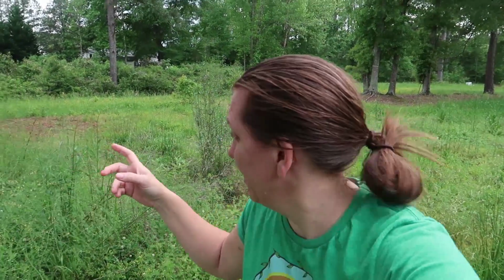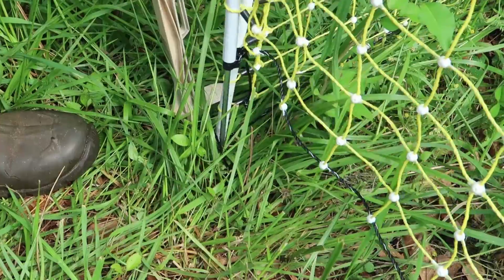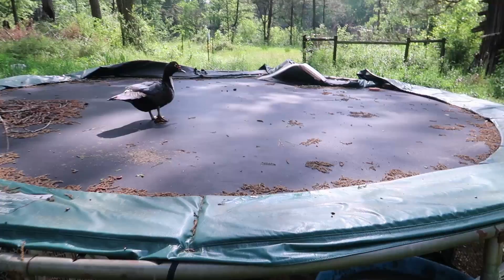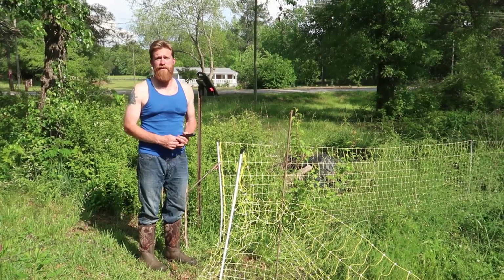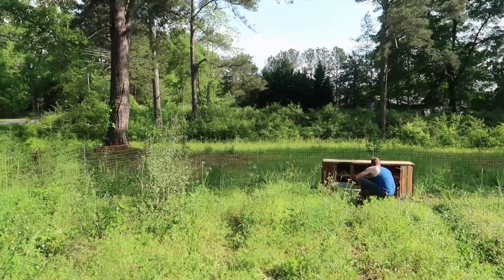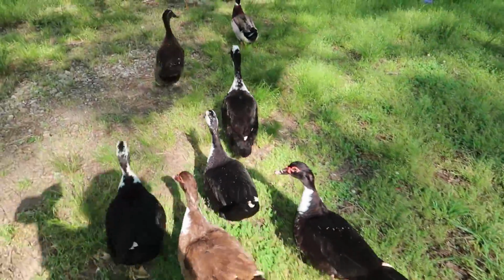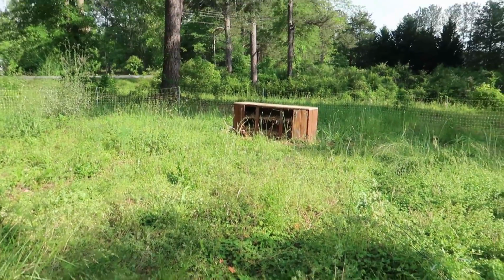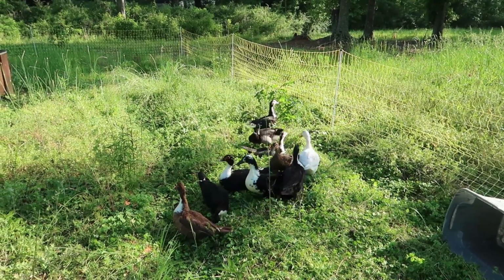Got ALL of Our Ducks In a Row! Sorta Kinda... Well NOT REALLY!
We set up new electric net fence for our Adult ducks!